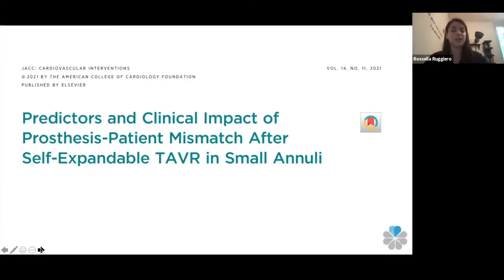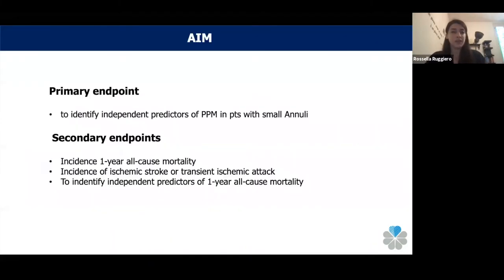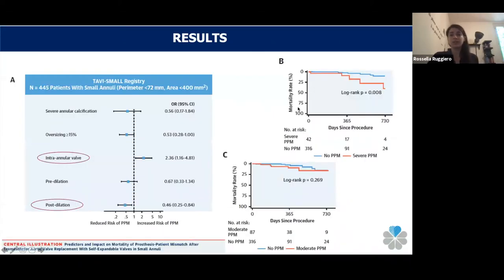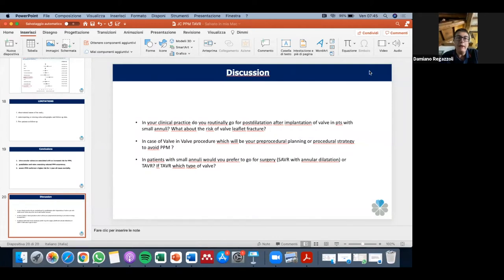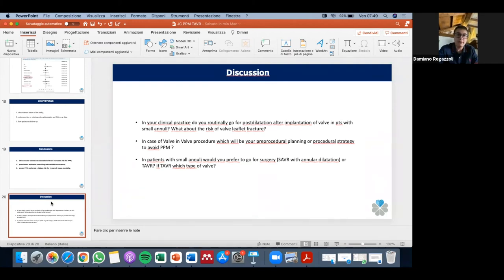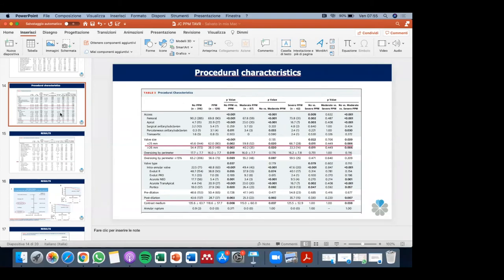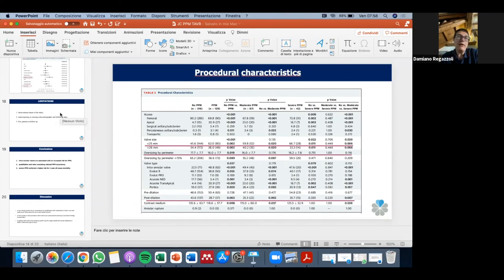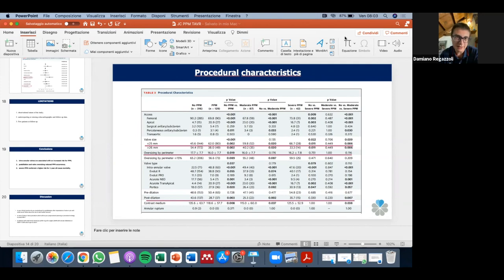Cardio Journal Club:Predictors and Clinical Impact of PPM After Self-Expandable TAVR in Small Annuli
Predictors and Clinical Impact of Prosthesis-Patient Mismatch After Self-Expandable TAVR in Small Annuli

Presenter: Rossella Ruggiero, MD
Discussant: Damiano Regazzoli, MD
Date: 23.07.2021